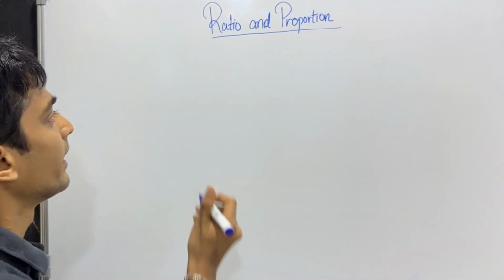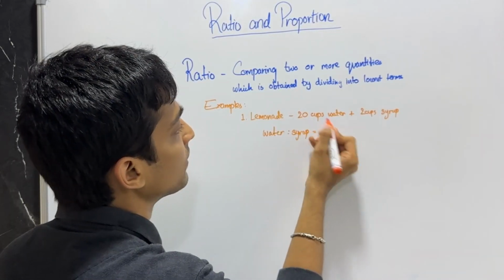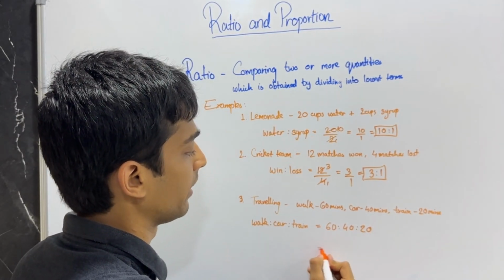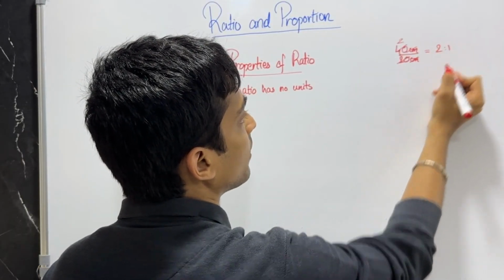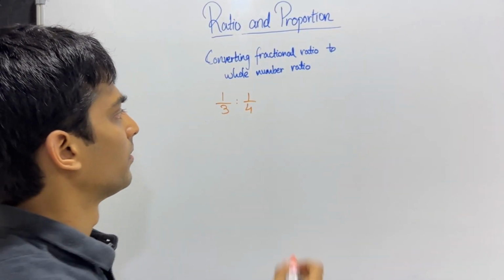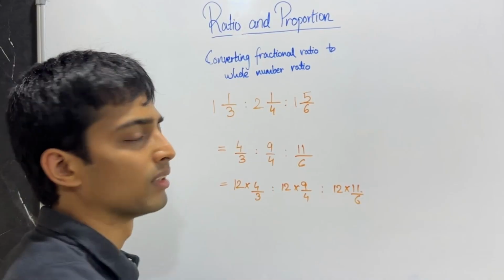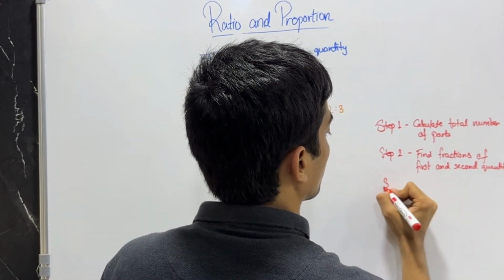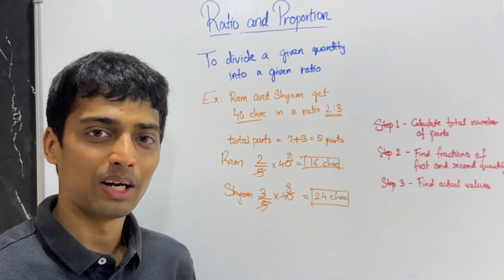RATIO AND PROPORTION | ICSE 7TH STD MATH | PART 1